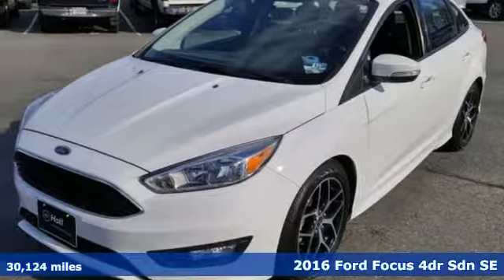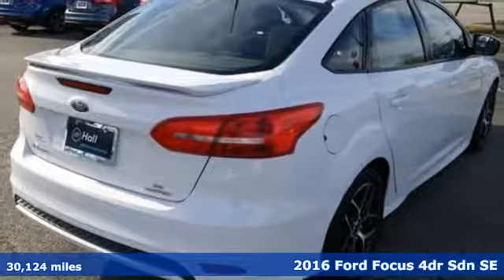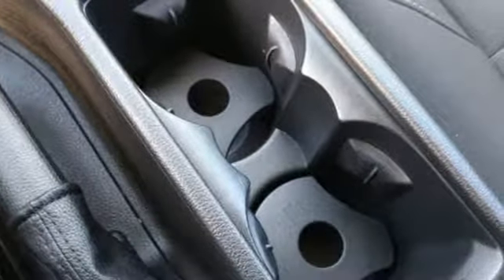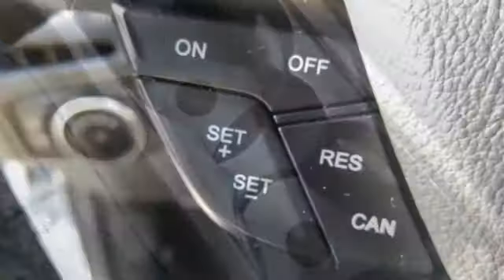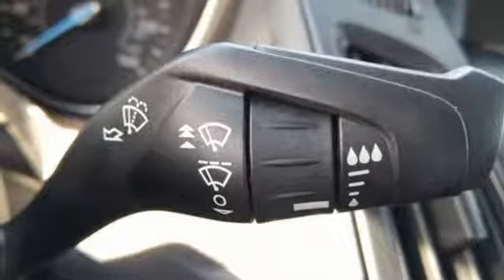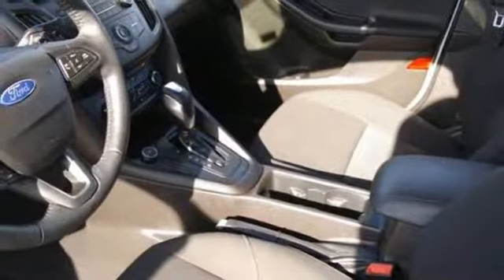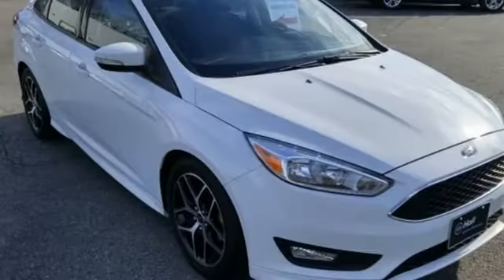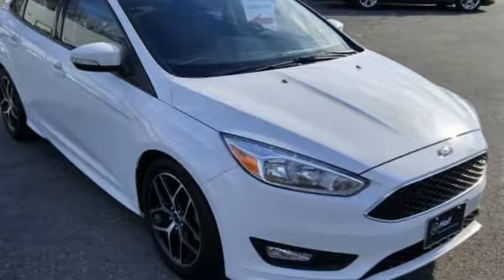Used 2016 Ford Focus Newport News VA Hampton, VA